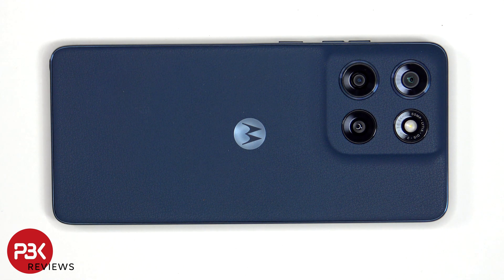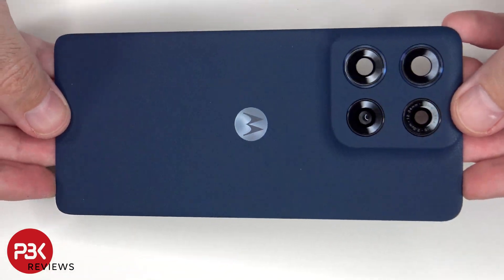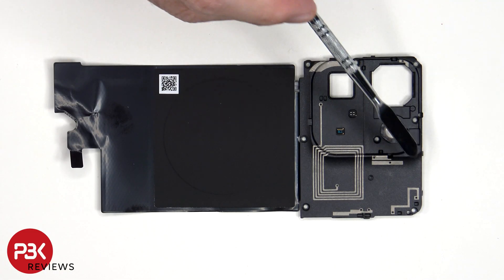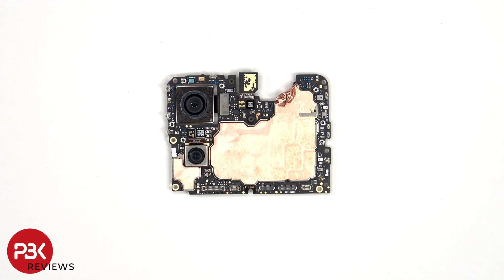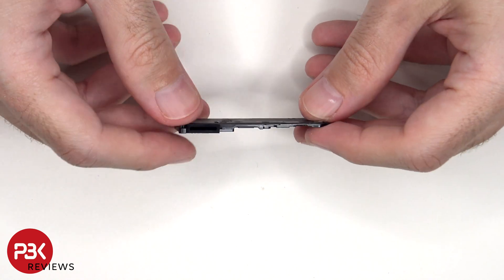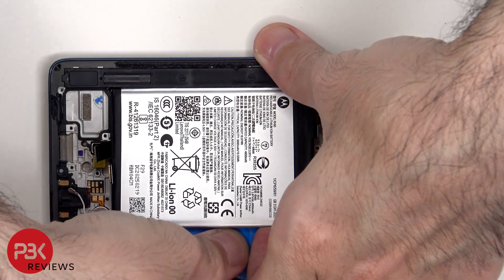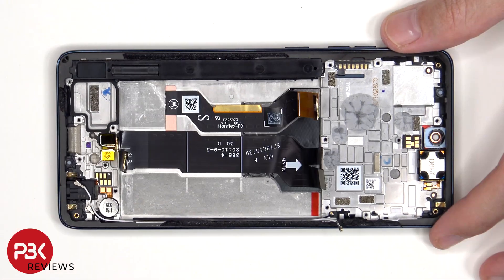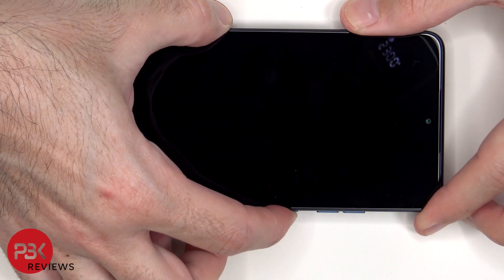Motorola Moto G Stylus 2025 Edge 60 Stylus Teardown Disassembly Phone Repair Video Review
300LSE Adhesive